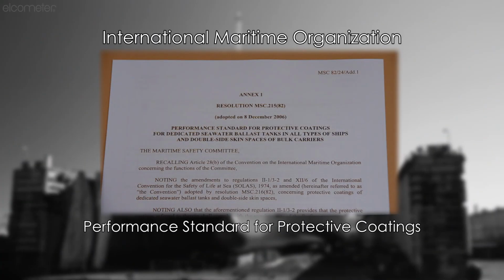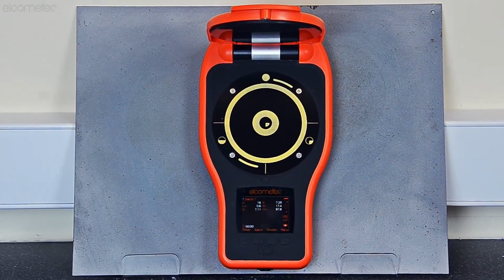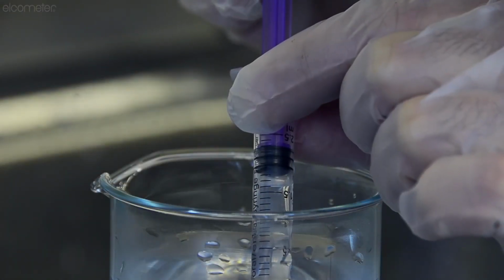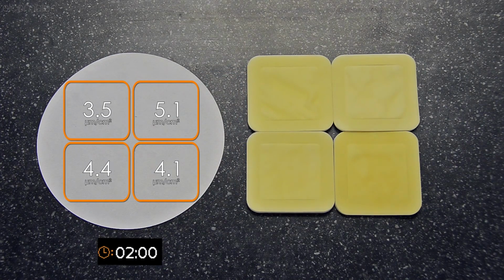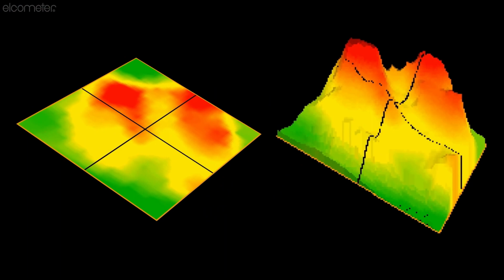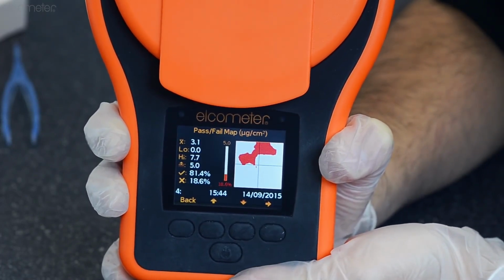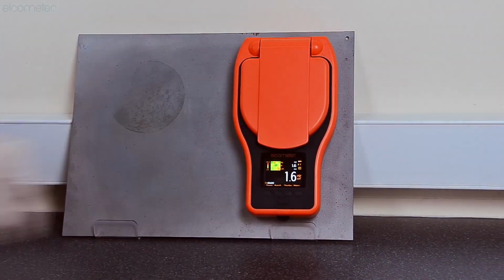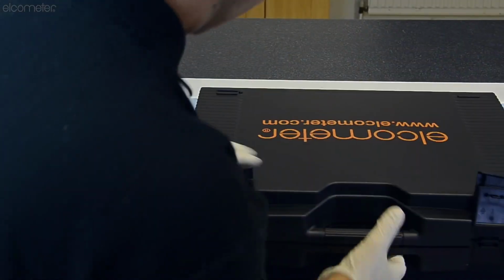How to Measure Soluble Salts using the Elcometer 130 Soluble Salt Profiler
Measure soluble salts on surfaces significantly faster with the new Elcometer 130 Soluble Salt Profiler, which produces values equivalent to the Bresle method in accordance with ISO 8502-9.

The Elcometer 130 SSP is a portable, hand-held salt contamination meter which accurately and reliably measures 4 Bresle equivalent readings in 2 minutes – more than 4 times faster than the Bresle patch test.

Measuring soluble salts is now more accurate, easier and faster than ever before thanks to the new Elcometer 130 SSP.

Key features of this soluble salt meter include:
• Bresle equivalent readings in accordance with ISO 8502-9.
• Four times faster than Bresle Patches
• 2D and 3D salt density profiles providing the peak salt concentration and average reading.
• Store up to 3,500 sets of readings or transfer data via Bluetooth® or USB to ElcoMaster® for PC or mobile devices or your own inspection app for instant report generation.
• Rugged and reliable, ideal for use in the field or the laboratory.

Bresle Test Equivalent
Side by side testing under laboratory conditions shows that the Elcometer 130 SSP is equivalent to the Bresle Patch Method in accordance with ISO 8502-9.

Video Credit : Elcometer Limited (UK)